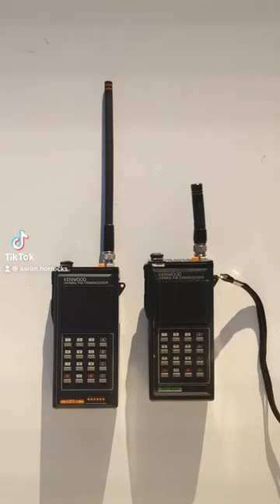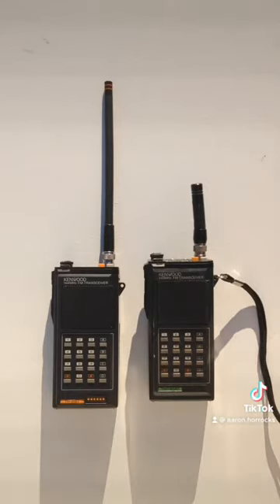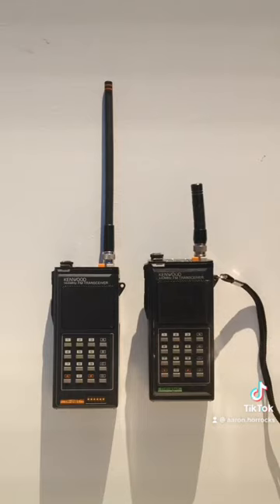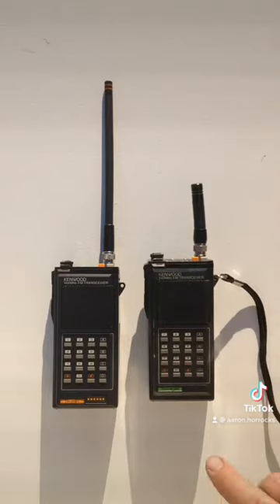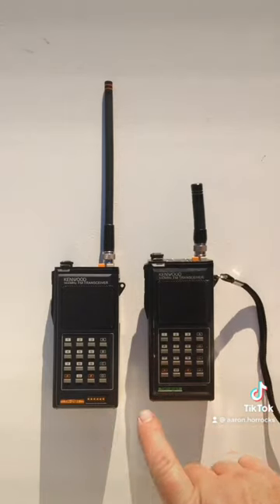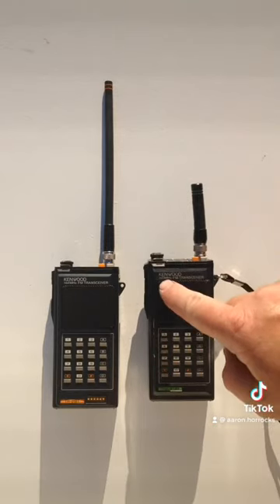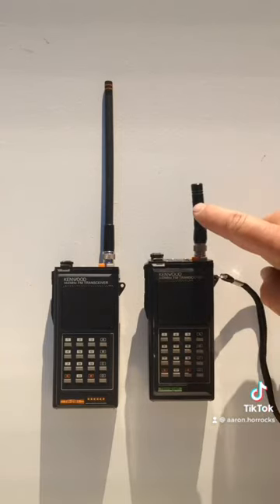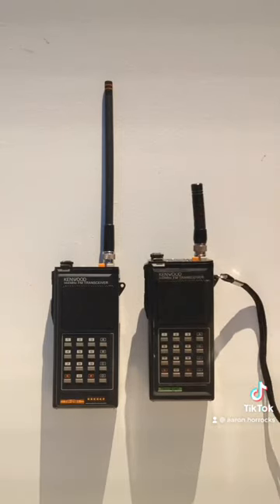DIE HARD Kenwood TH-21BT with screen accurate short TH-41 Antenna